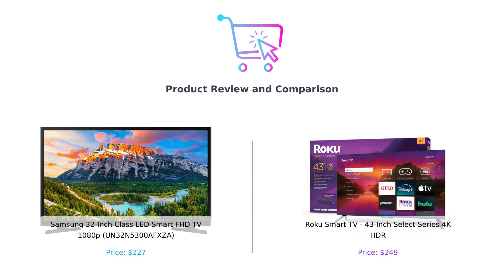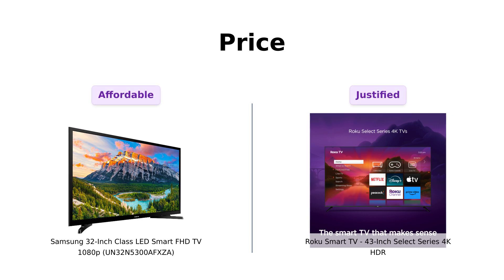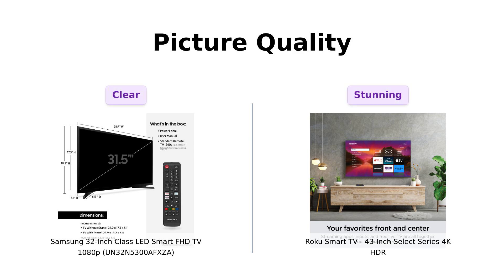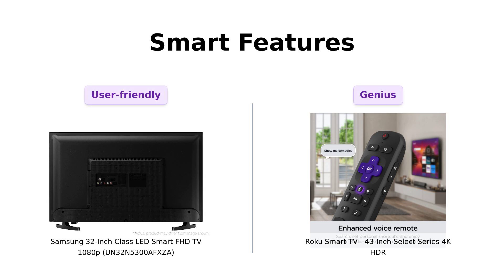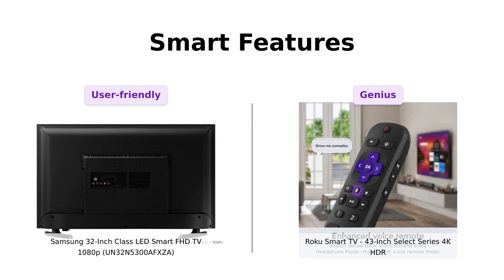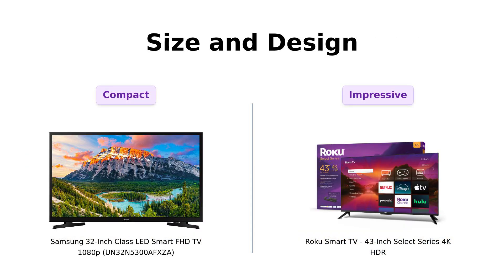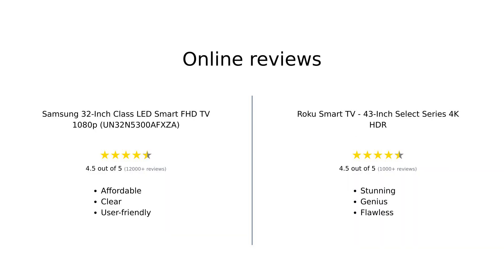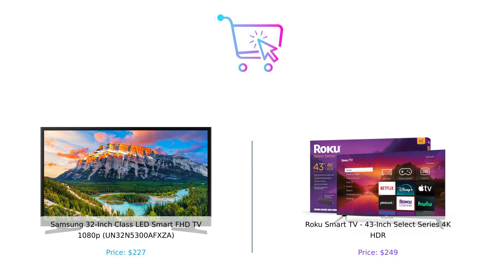Samsung 32" Smart FHD TV vs Roku 43" 4K HDR TV 📺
Compare the Samsung 32-inch Class LED Smart FHD TV 1080P 2018 Model in Black to the Roku Smart TV 43-Inch Select Series 4K HDR RokuTV Discover features, prices, and performance differences between these two TVs!